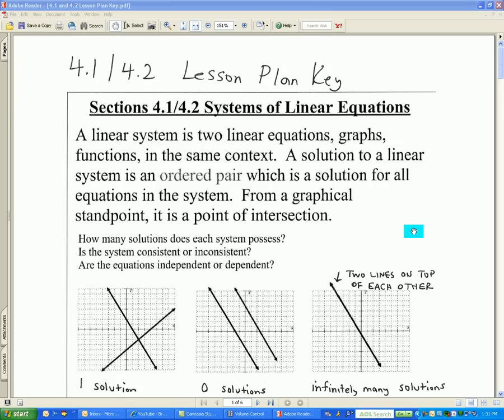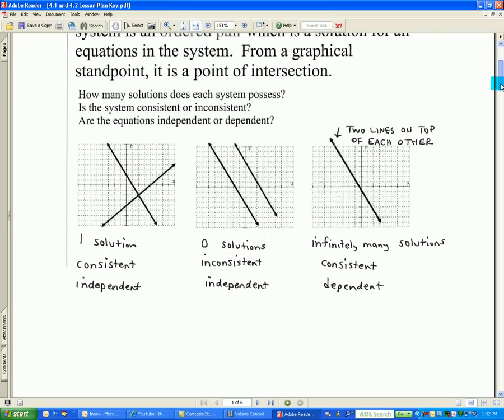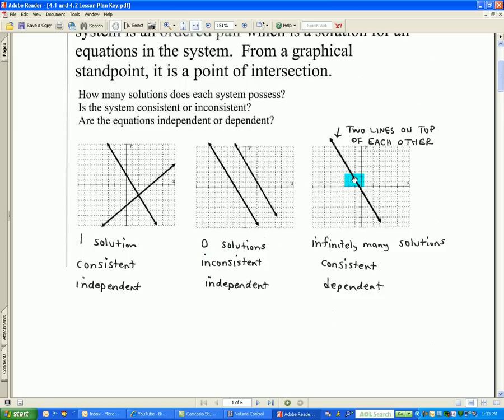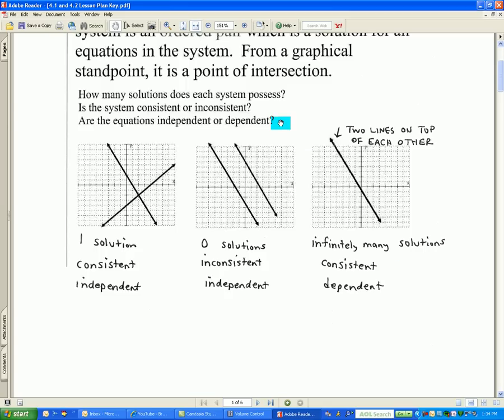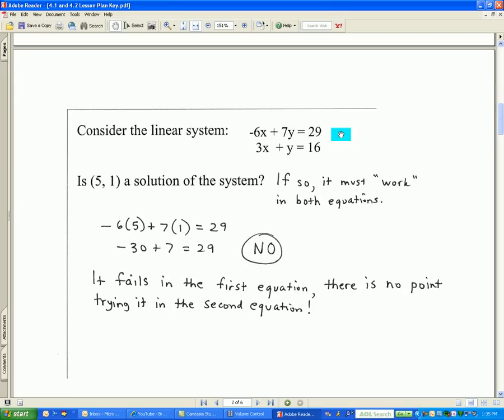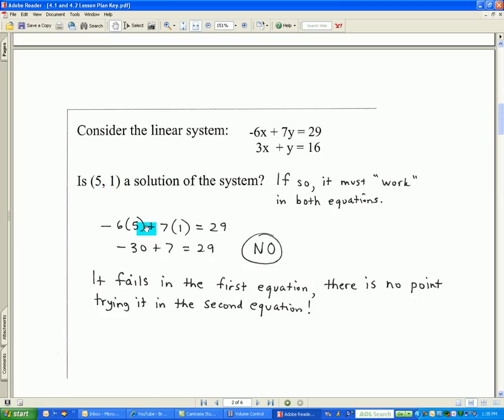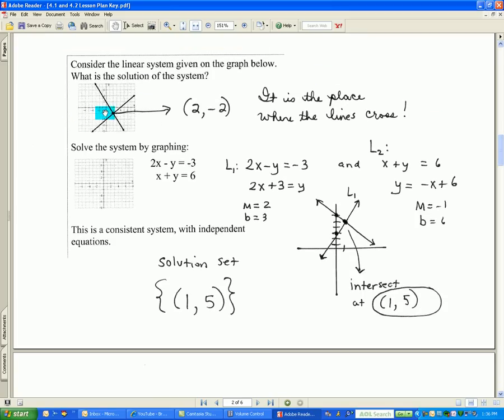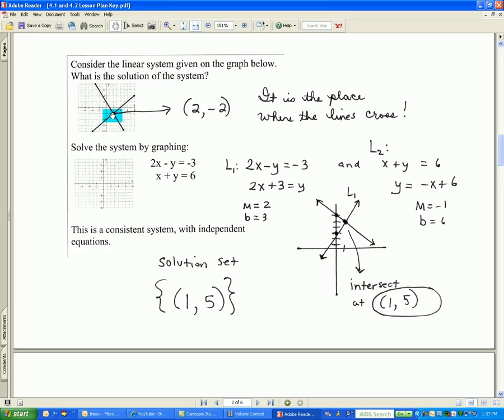Sections 4.1 and 4.2 Part One.avi